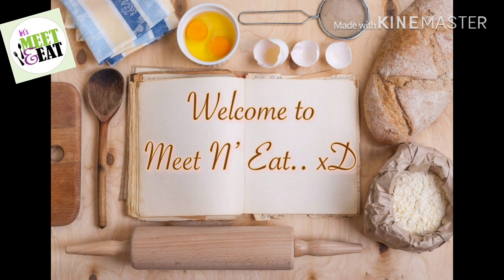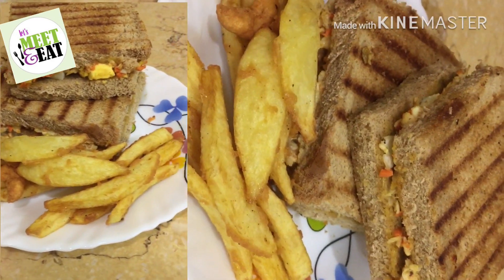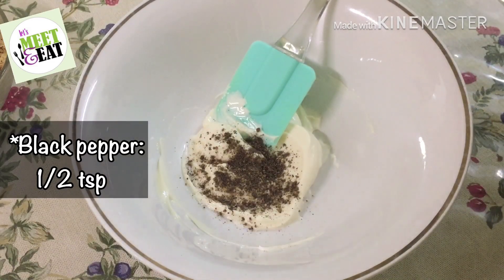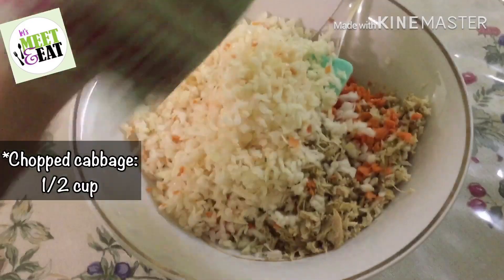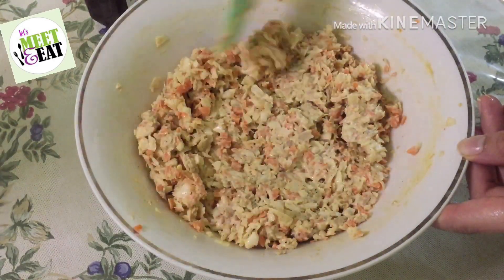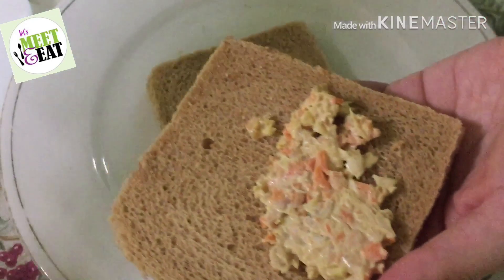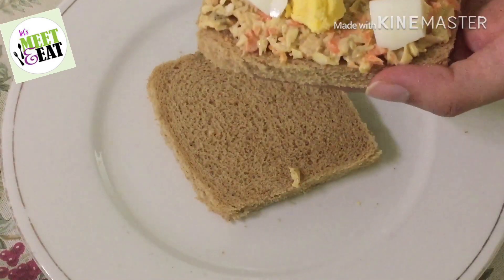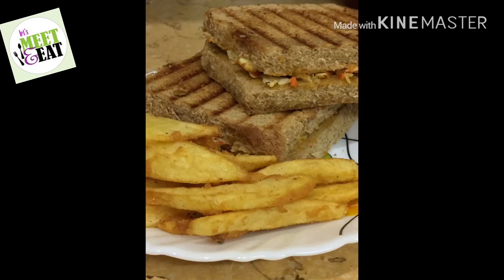Square grilled club sandwiches.🥪🥗|| Iftar menu || Ramadan 2020.✨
The Club Sandwich is a sandwich with cooked chicken breast, along with juicy ripe and crisp lettuce layered between two or three slices of toasted bread with mayonnaise.

The origin of this sandwich, which is most often associated with hotels around the world, is all a matter of speculation and guesswork.  The name probably comes because of its popularity at resorts and country clubs.  It definitely existed in the United States by the late 19th century.

Ingredients:::
Boiled & shredded chicken: 1 cup
Mayonnaise: 3tbsp
BBQ sauce: 1tbsp
Black pepper: 1/2tsp
Carrot: 1 (chopped)
Cabbage: 1/2 cup (chopped)
Bread As Required::